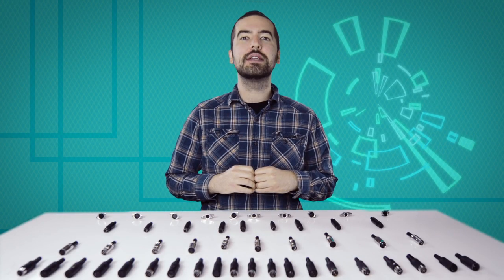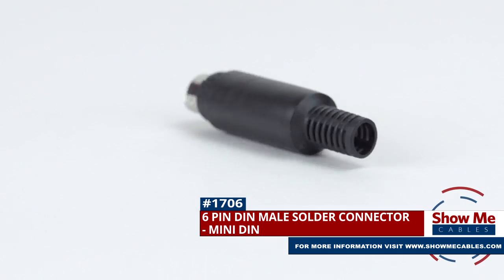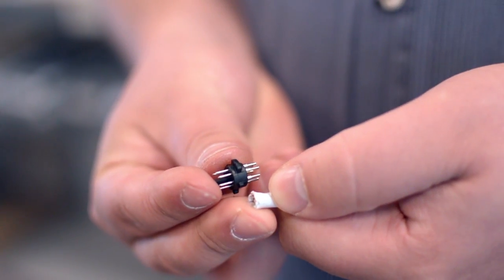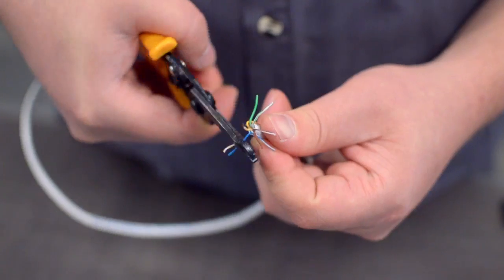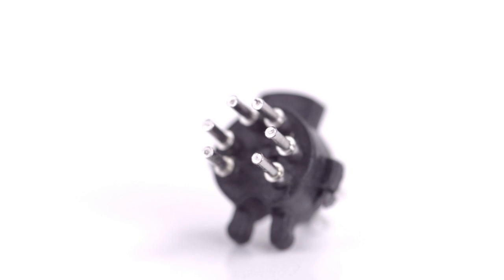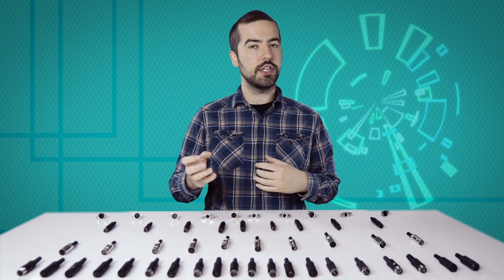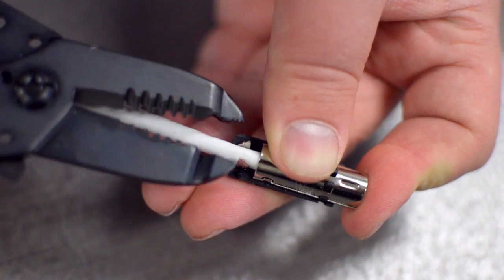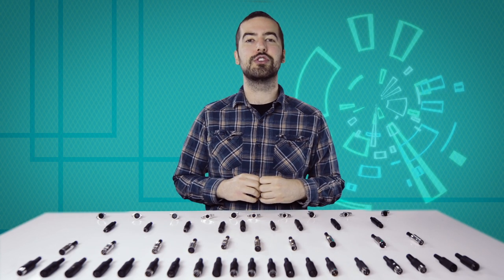How To Install The 6 Pin Mini DIN Male Solder Connector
This is the 6 Pin Mini DIN male solder connector.  To install, you will need the following items:  low voltage cable, wire strippers, solder and soldering iron and the DIN connector.

After you have soldered the necessary points on the connector, place the metal shell around the pins.  Then attach the plastic shell and slide up the boot.

Congratulations, you have successfully installed the 6 Pin Mini DIN male solder connector.